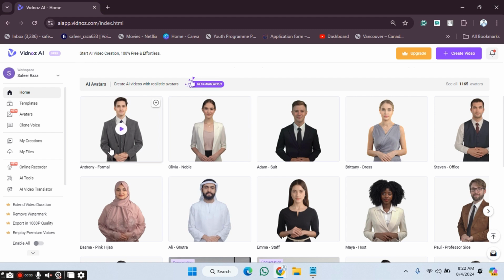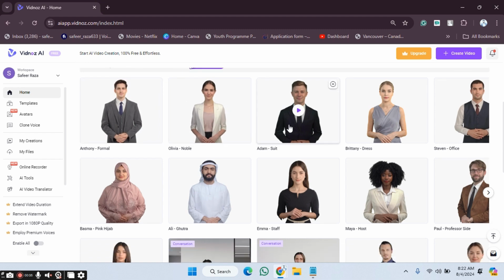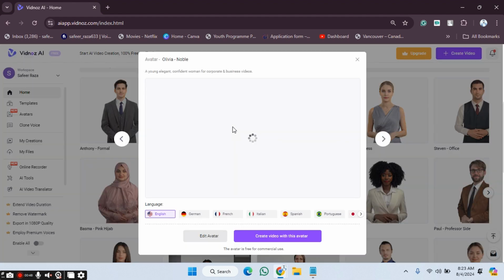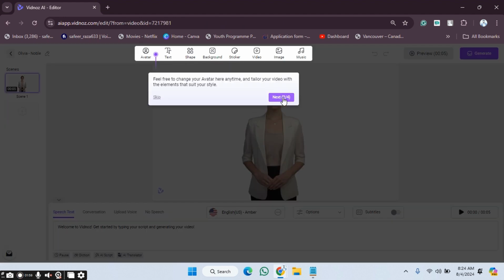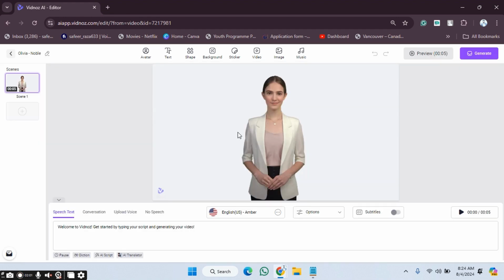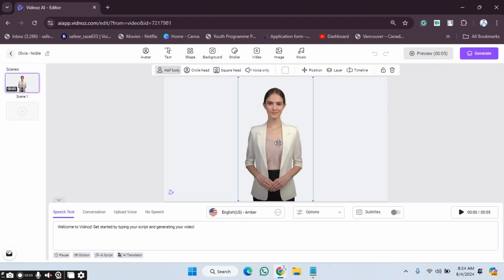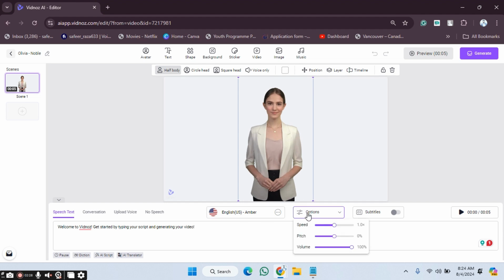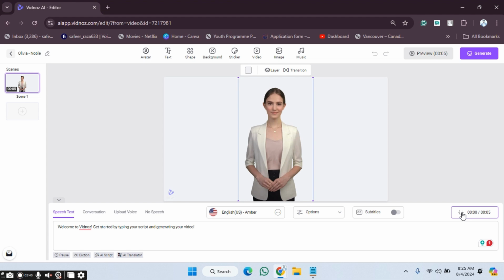How to Create Account on Vidnoz Ai [easy]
In this video, I'll show you how to create an account on Vidnoz AI. Begin by visiting the Vidnoz AI website. Click on the “Sign Up” or “Create Account” button, usually found on the homepage. You may also be prompted to provide additional details, such as your name or preferred username. After filling out the required information, click “Register” or “Sign Up.” Check your email for a verification link from Vidnoz AI and follow the instructions to verify your account. Once verified, you can log in and start using Vidnoz AI.